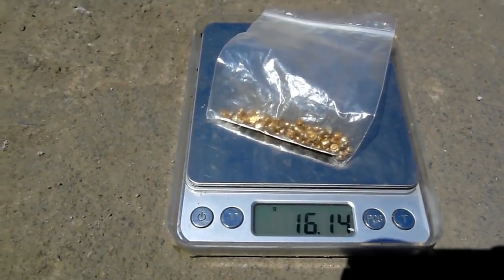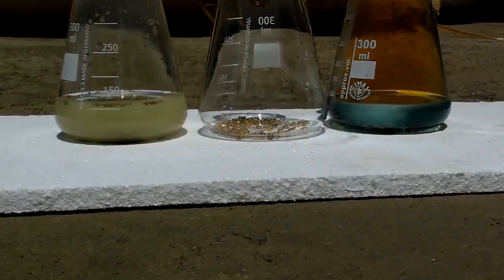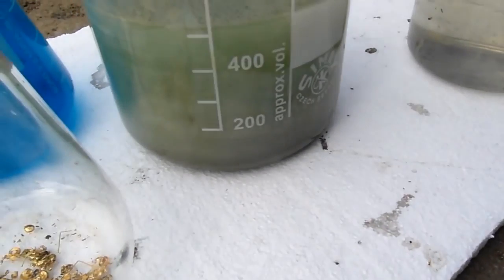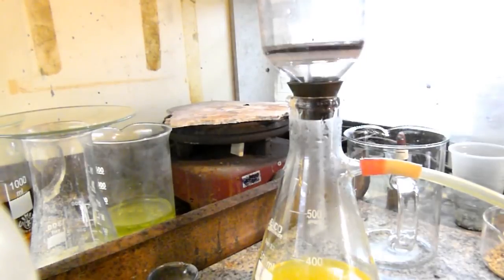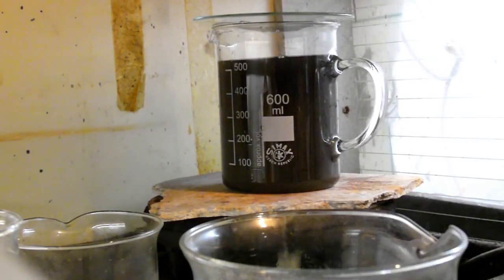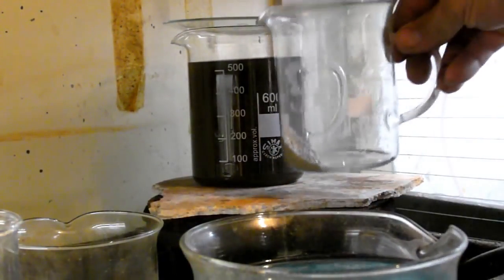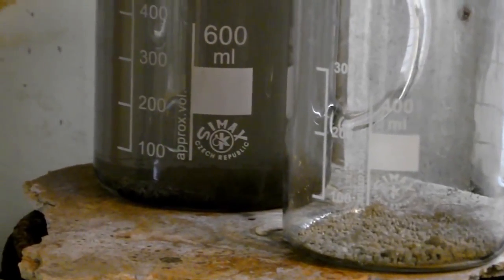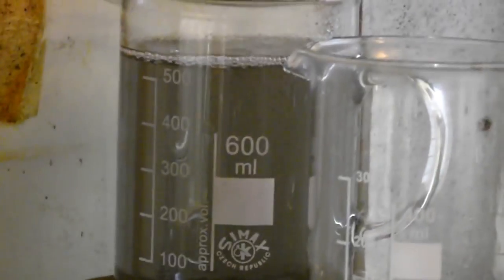GOLD plated contacts full process PART 1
Parallel extraction and refining of silver and gold from gold plated Au/Cu  contact points

CC (Subtitles): You can activate them through the "C" shortcut.   The subtitles appear at the bottom of the video. To disable subtitles, activate the "C" shortcut again.